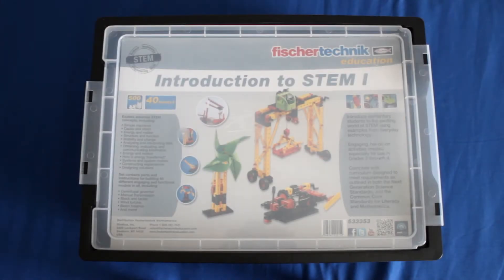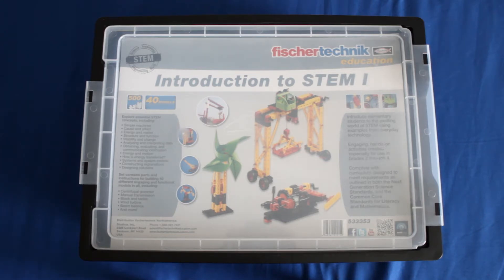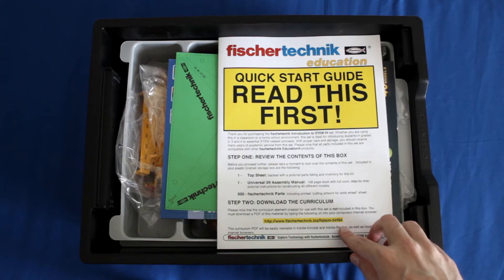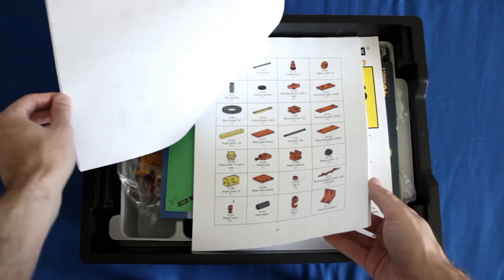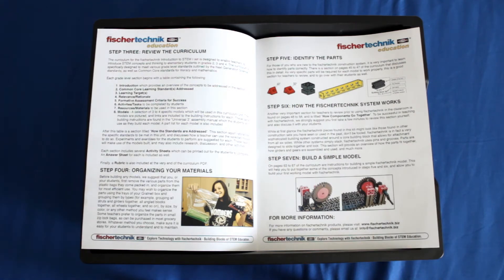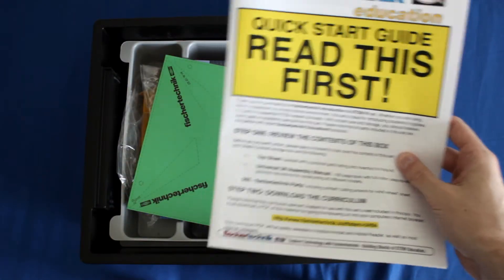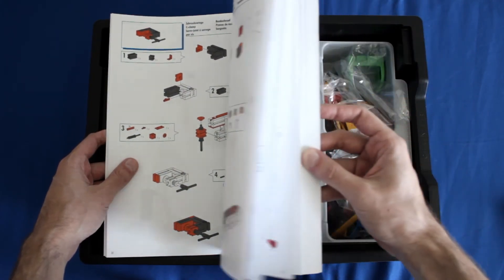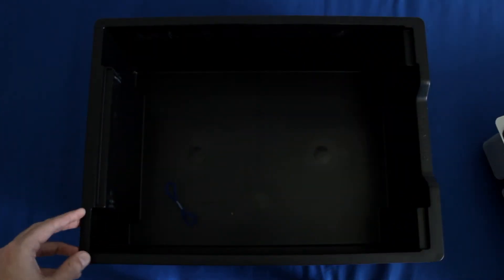Fischertechnik Introduction to STEM 1 Kit Unboxing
Unboxing of the Fischertechnik Introduction to STEM 1 Kit for Teachers and Students. Find out what comes in this kit and get a look  at the standards-based curriculum that accompanies it.